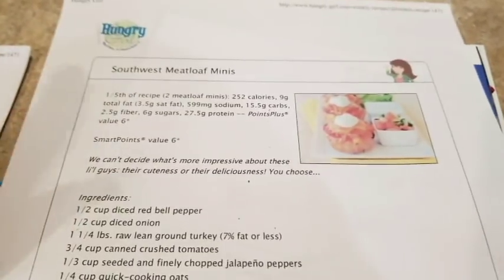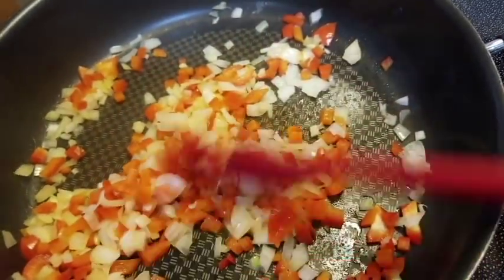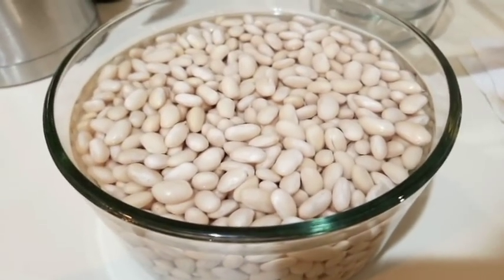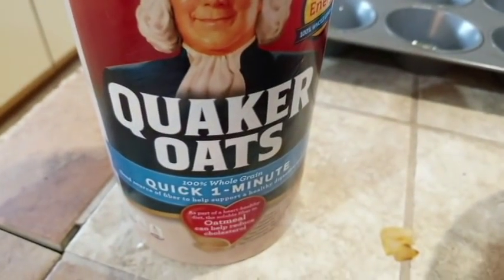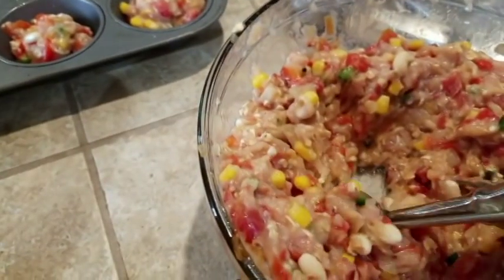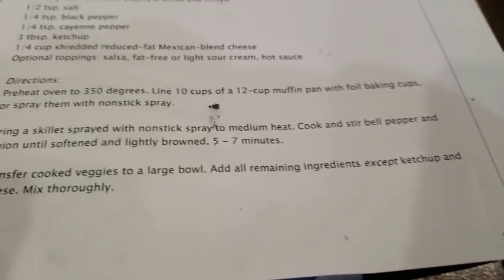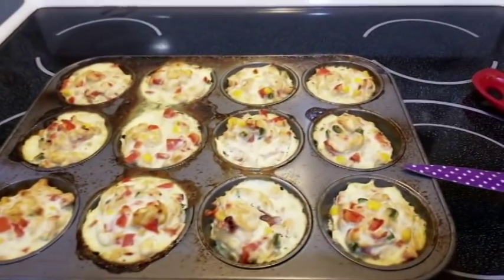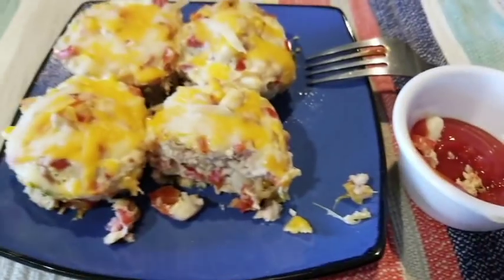COOK WITH ME Mini Meat Loaf Hungry Girl Recipe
This is a Hungry Girl Recipe!

If you are interested in any of the Pampered Chef products you see in my videos, get them here: